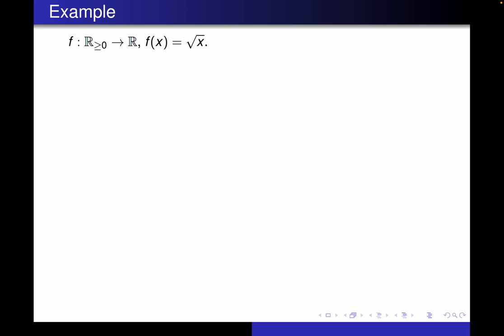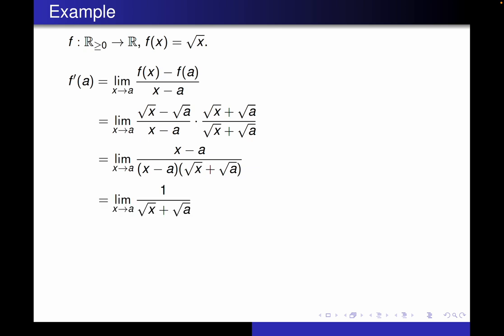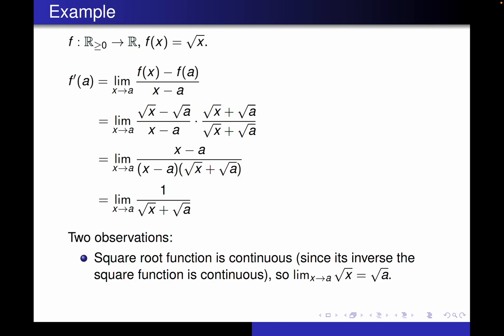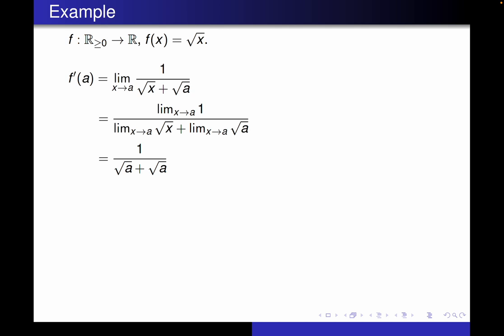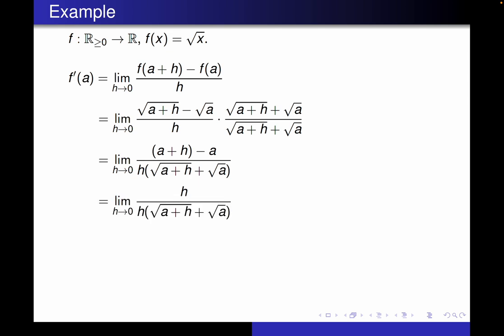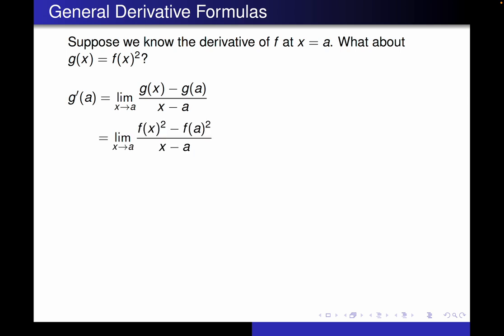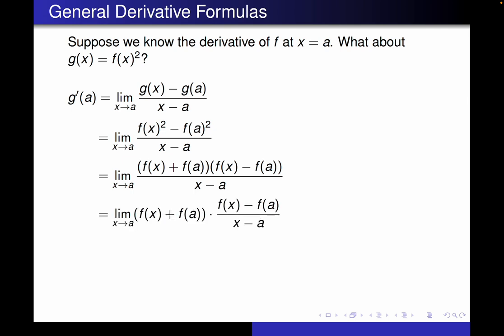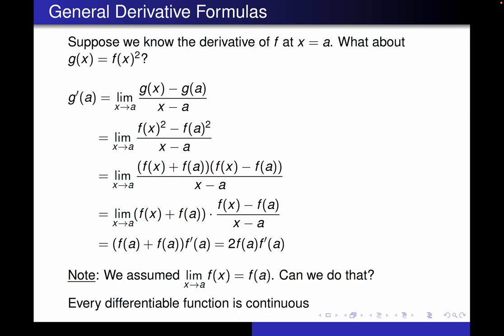Derivatives (Section 7.2)